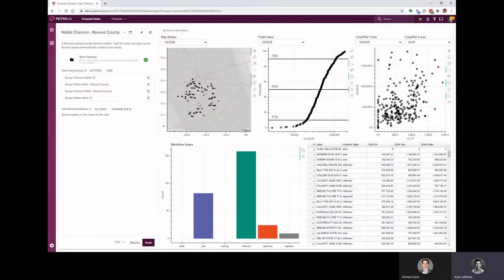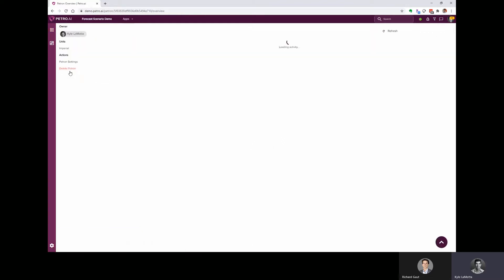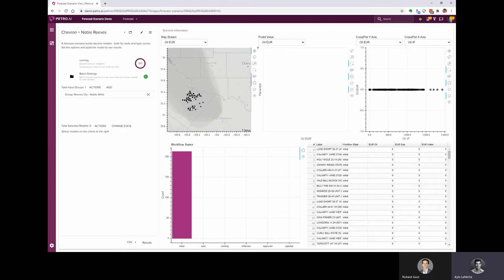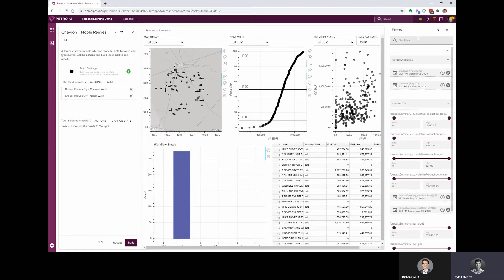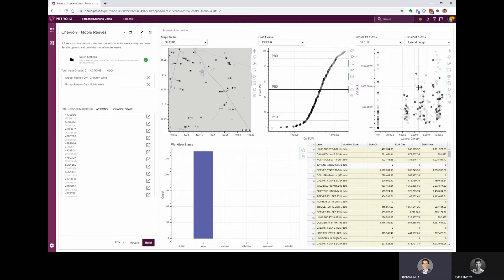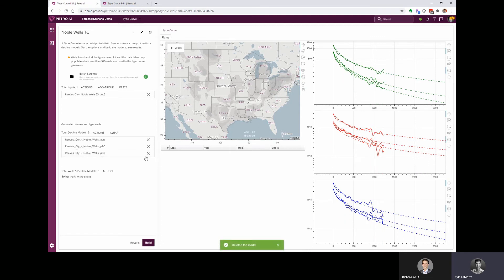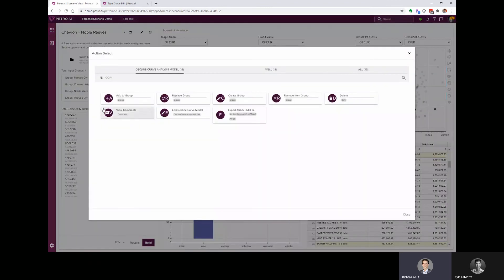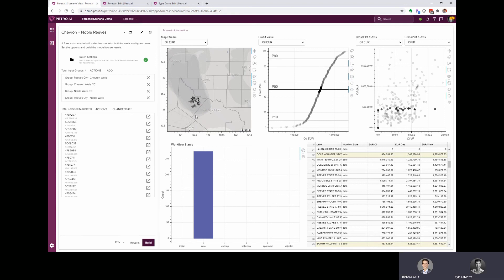Analyzing PDP Wells with Petro.ai Forecast Scenarios and Type Curves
Richard Gaut and Kyle LaMotta talk through automated decline curves and type curves using Petro.ai Forecast Scenarios